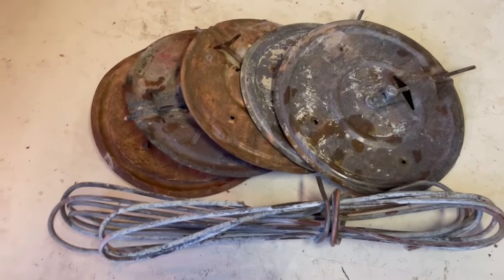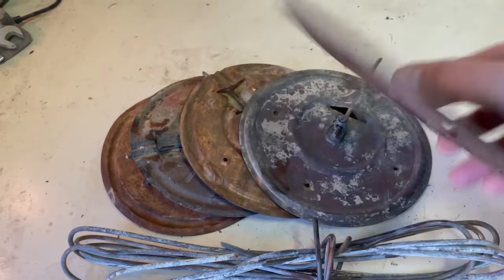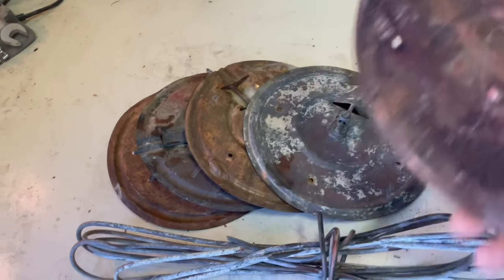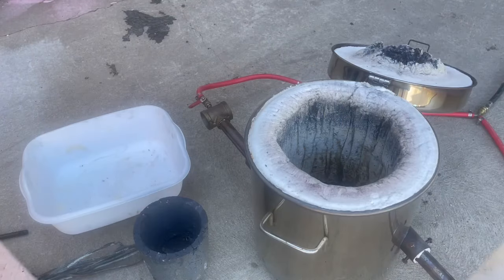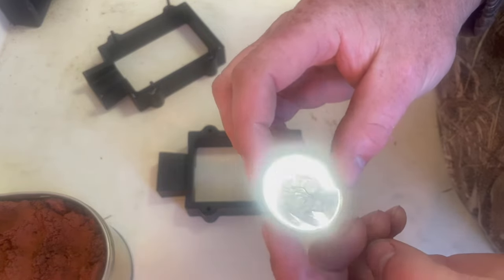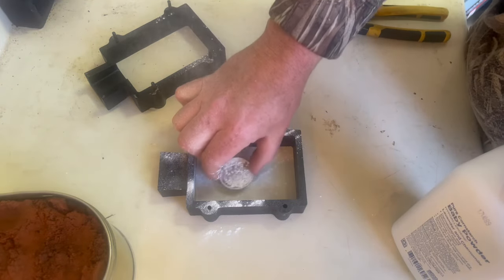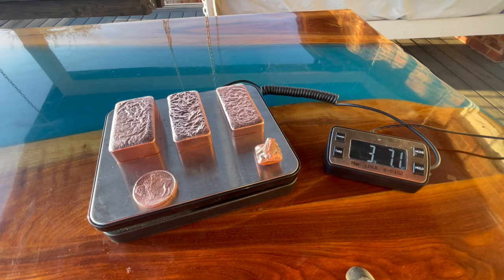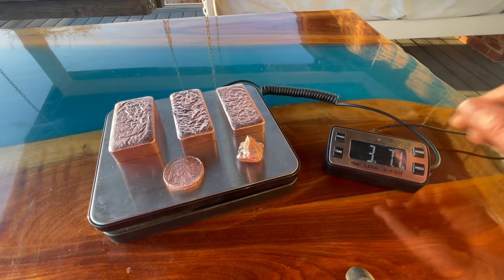Scrapping Power Poles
Had a buddy that bought some power poles to build a hay barn. I was able to get the copper ground wire and plates off the poles. Turned out to be a good haul. I also tried my new cast on a silver Indian head coin.

Making Bullions out of old scrap metal. Turning old chunks of precious metal into bullion that can be melted and molded into unlimited potential.

26